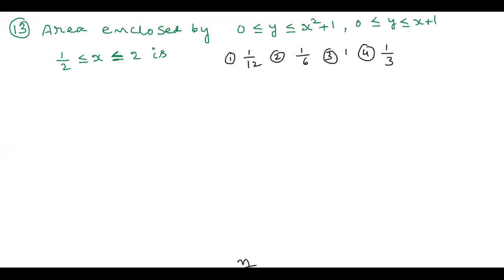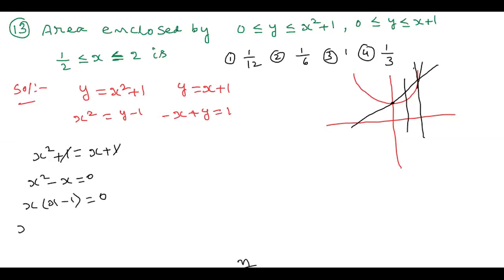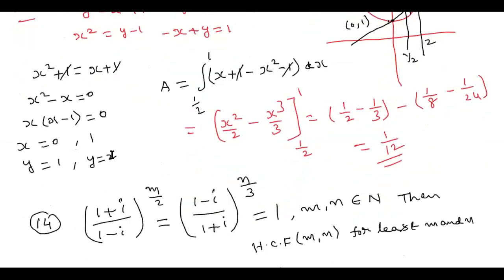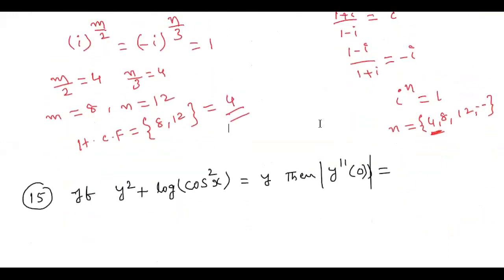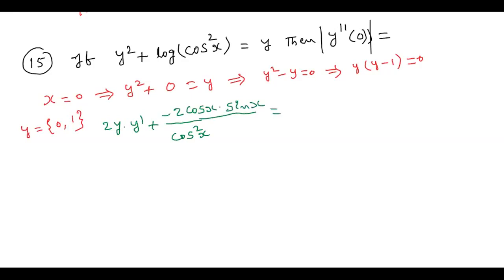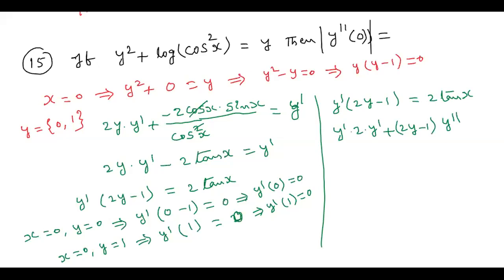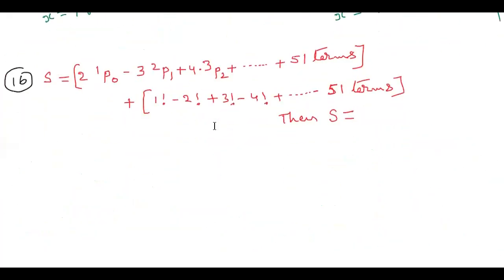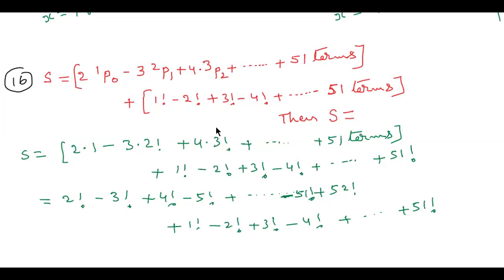Mains 3 Sep 2020 Shift 1 solutions part 4//CR MATHS CLASS